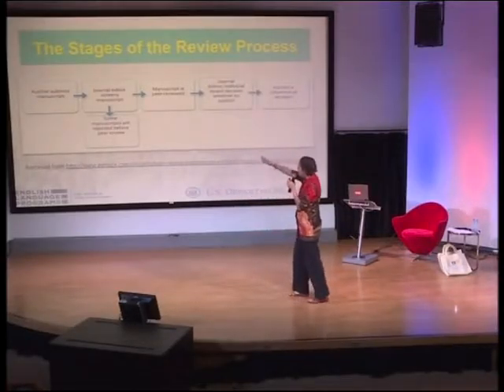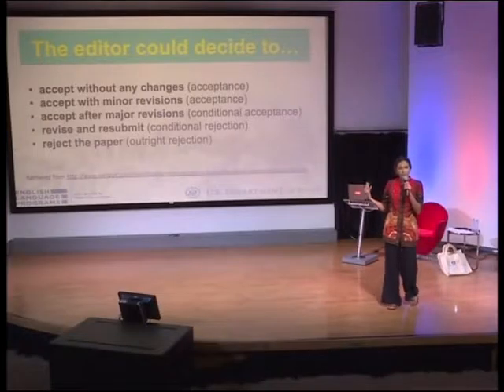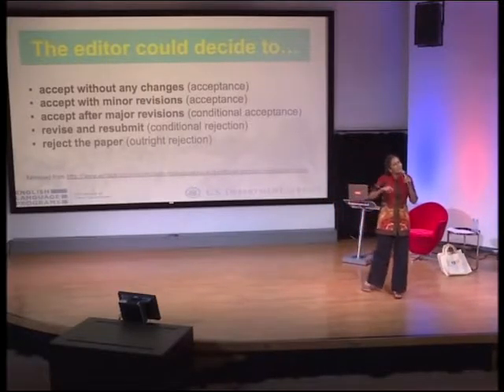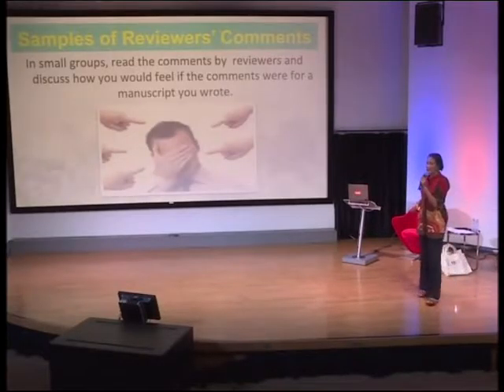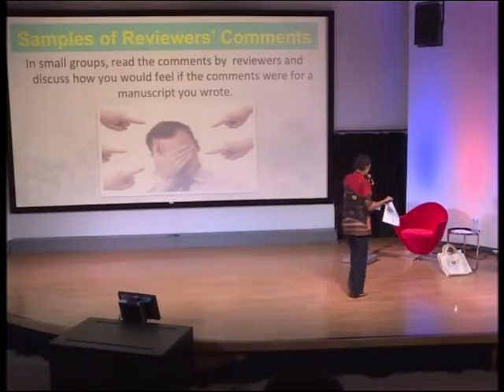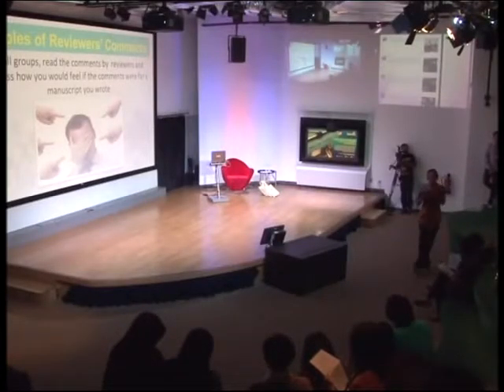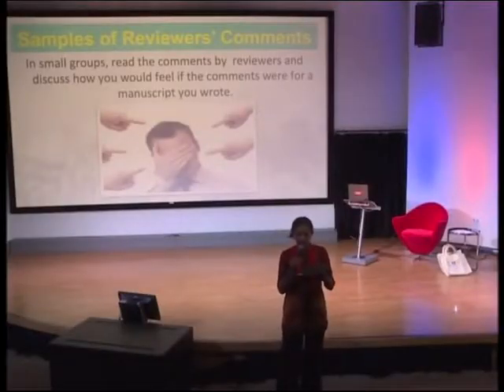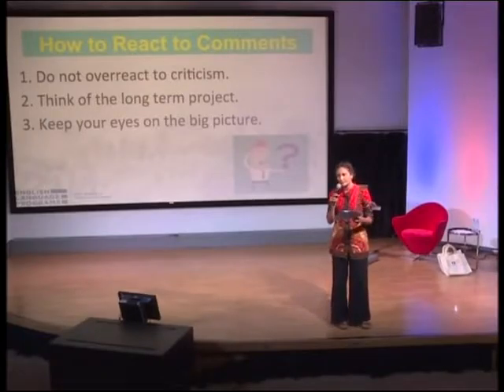Keep Calm and Respond to Editor Reviews - Part 2